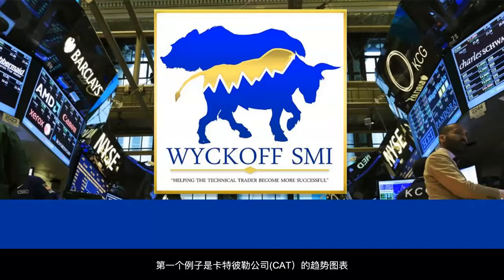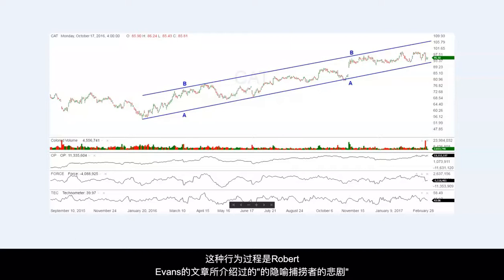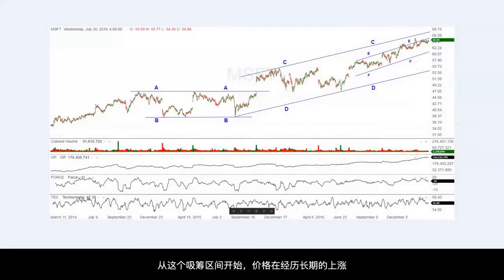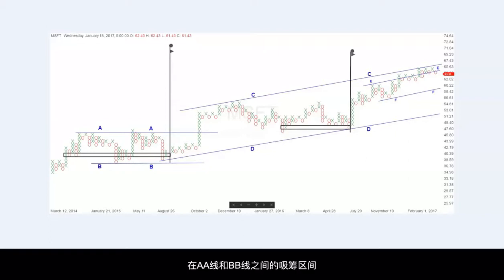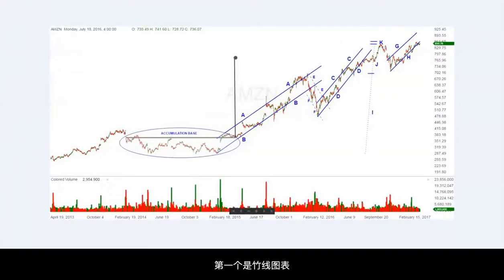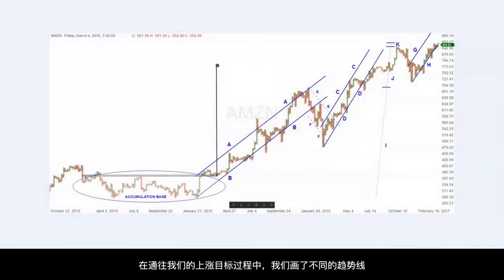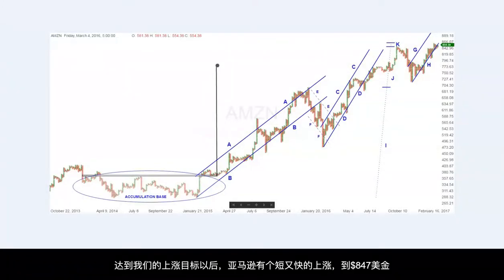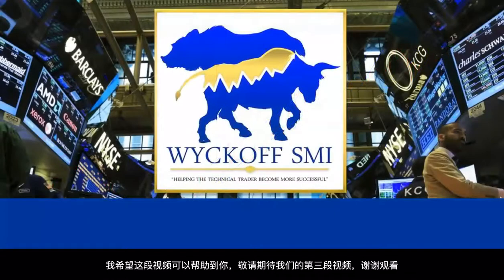威科夫方法介绍 #2 趋势 1 - Wyckoff Trading Method Talks #2 Trends 1